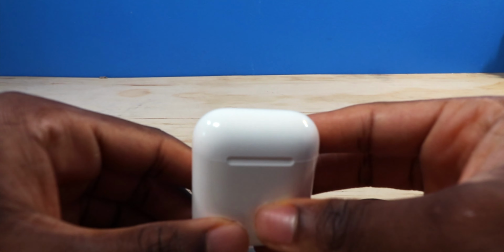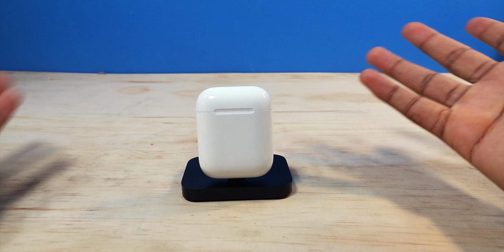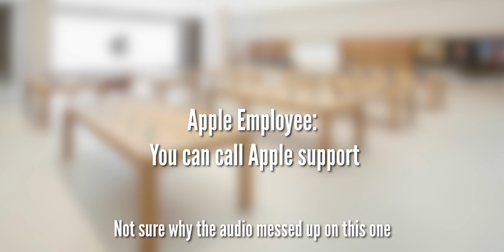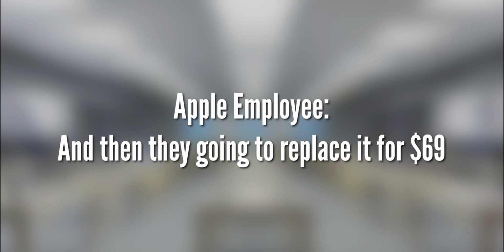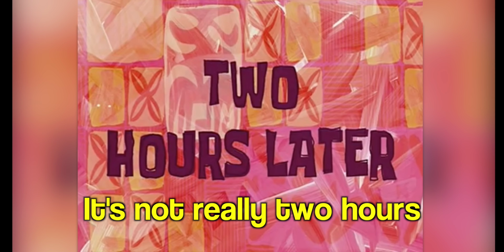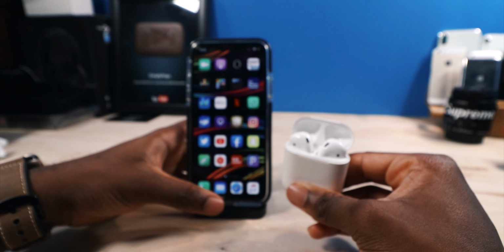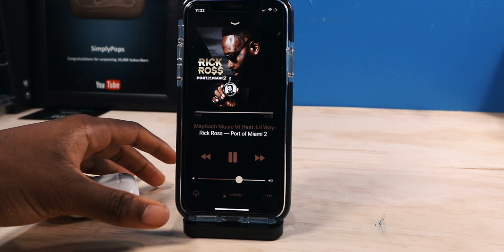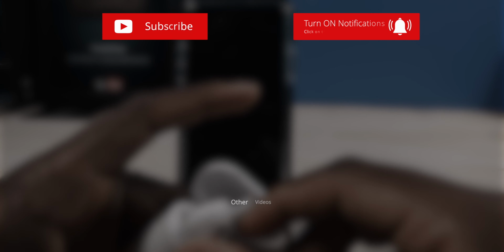Ways to Replace AirPods (3 Methods) - I Lost my Airpods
I lost an Airpod. 3 three ways to an Airpods Replacement.

Airpod Replacement on eBay

Airpods 1st Generation:

AirPods Pro :

AirPods 3rd Generation:

 SimplyPops